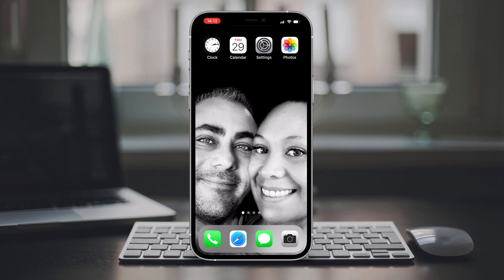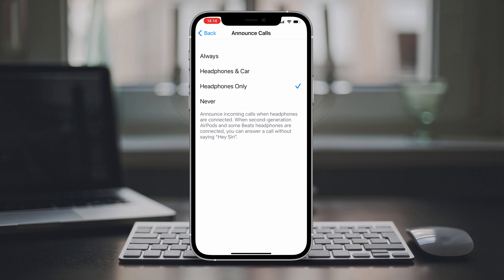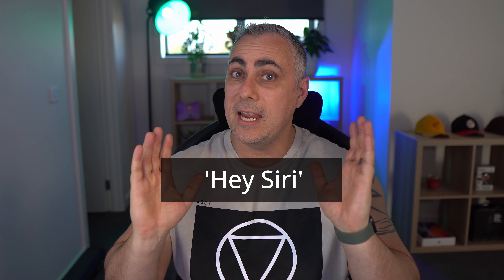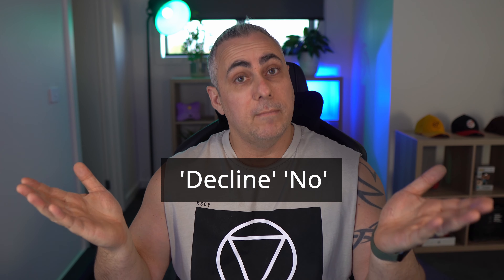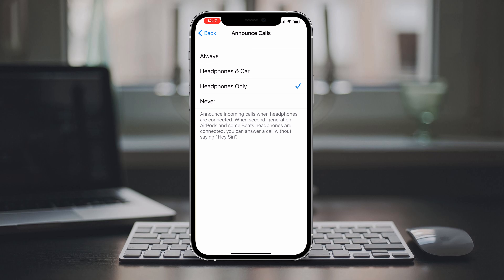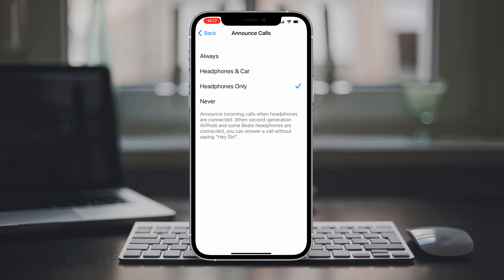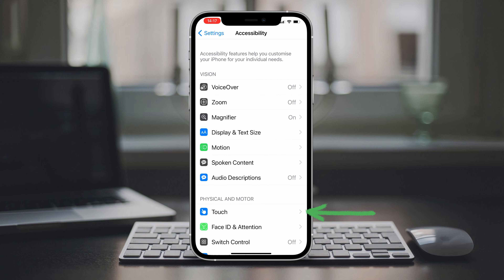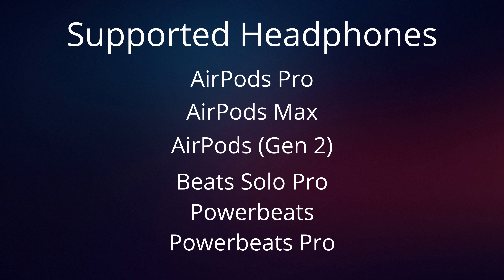To Answer Your iPhone Just Say YES! How to use Siri Announce Calls in iOS 14.5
When you're elbow deep in the washing up water, cooking away or riding a bike and your hands are full and you have an incoming call...you can get Siri to Announce Calls and answer them simply by saying "Answer" or "Yes" as long as you are wearing a set of supported headphones. Its a cool feature and you'll be glad you tried it.